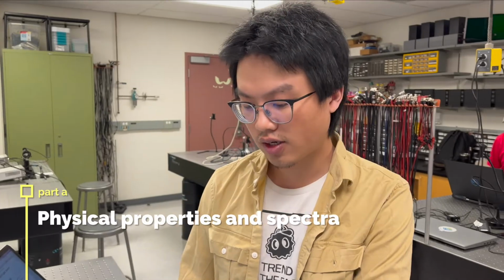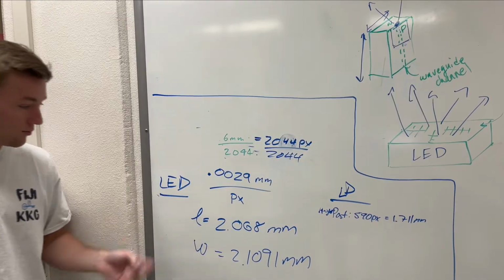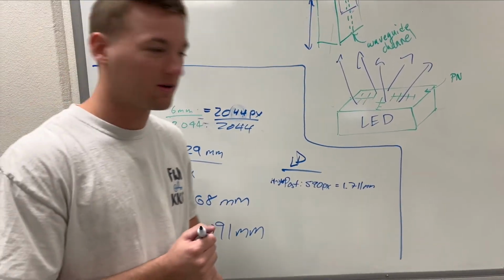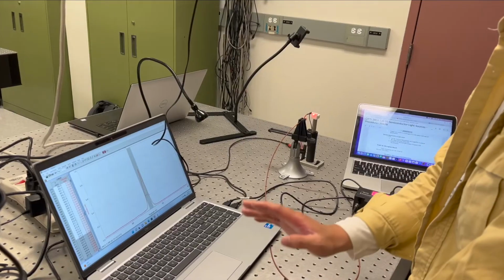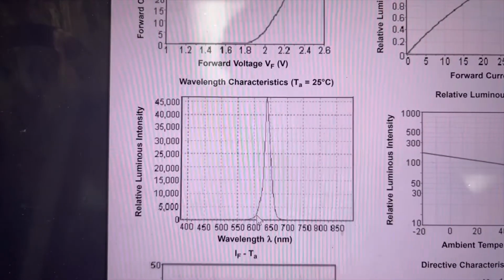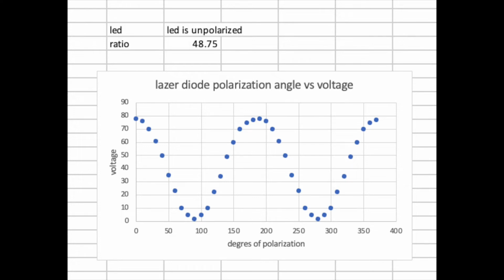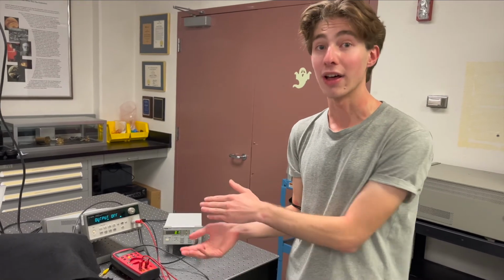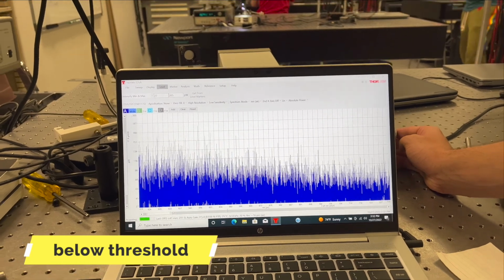LAB 10: Semiconductor Light Sources || Evan Brorby, Sebastian Magri, Yihe Wang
Part A: Physical properties and spectra
Part B: Divergence bench and polarization ratio
Part C: Power output